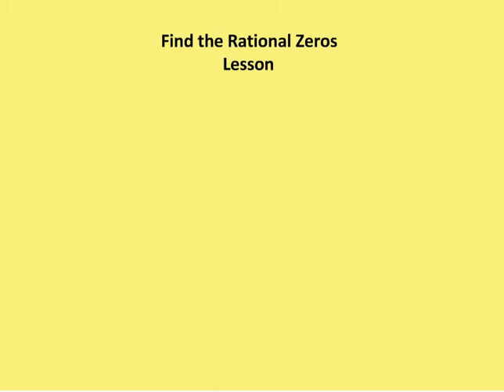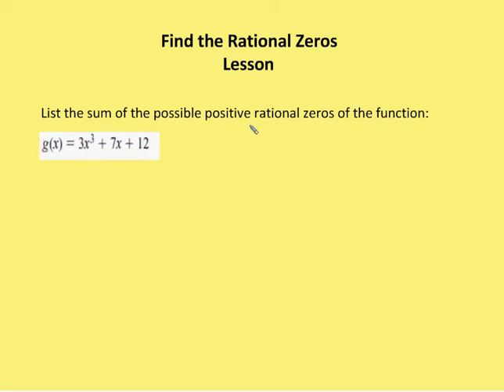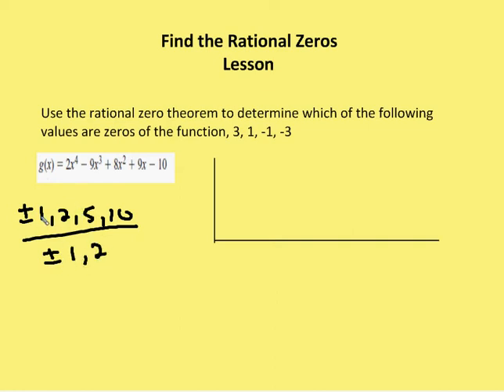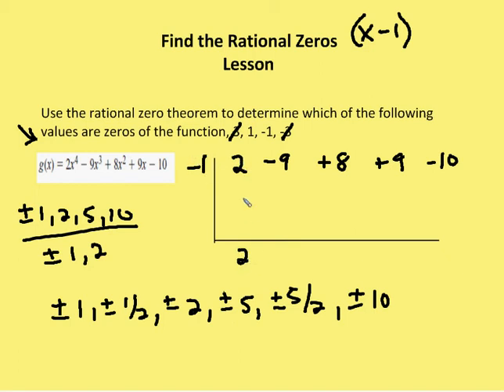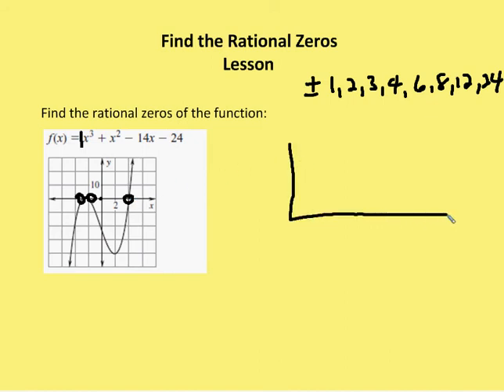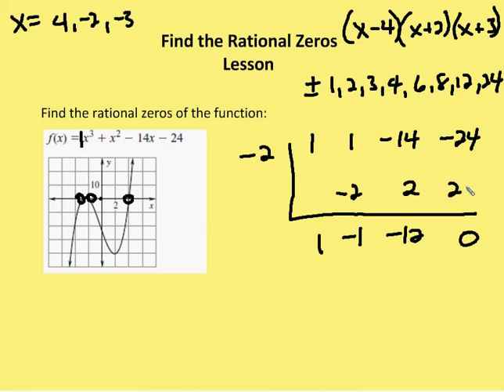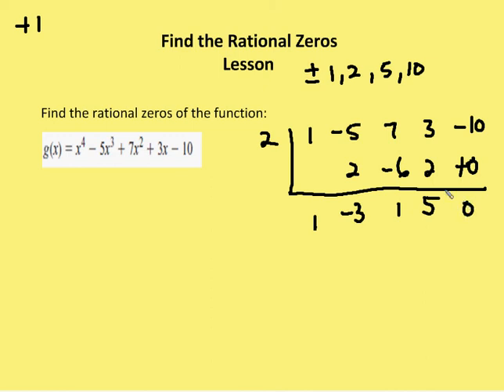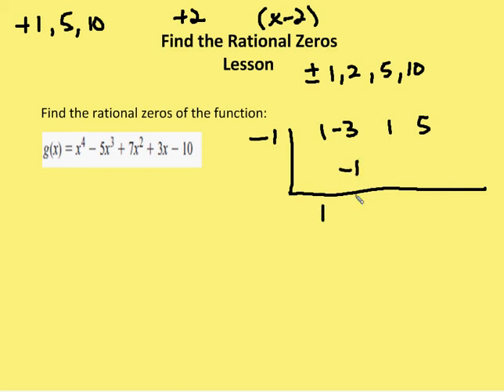5.6 Find the Rational Zeros of a Polynomial (Practice)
A review of problems using the Rational Zero Theorem and synthetic division